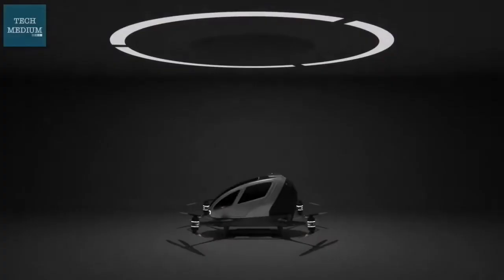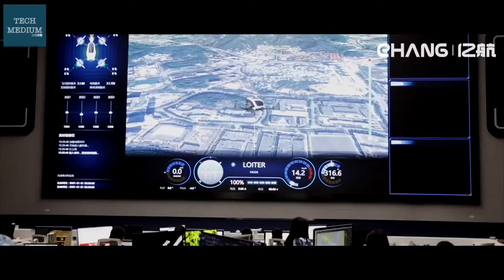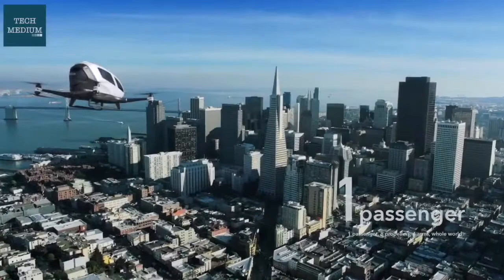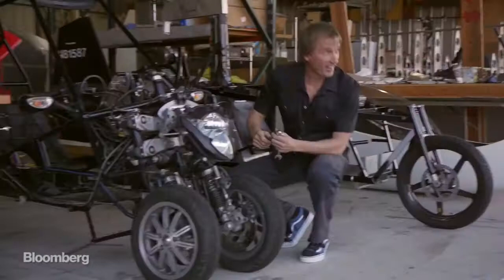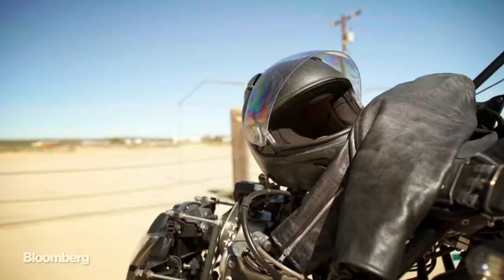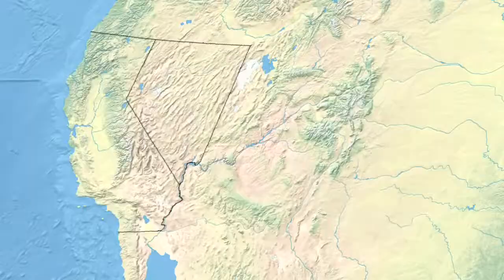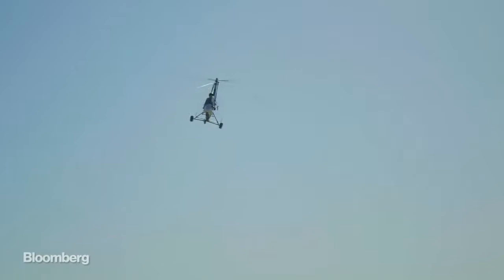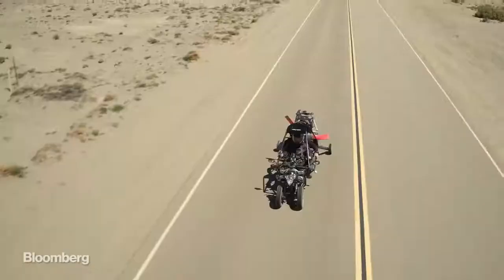harry potter car in real life...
This video is inspired by Dorito's Reaction, Ruby Rube, Kill'em, Mastersaint, PewDiePie, Infinite Lists, Jacksepticeye, Markipeir, Doritos Reactions, Dramaalert, Scarce, Pyrocynical, ProGamerJay, Morgz

This video is about Harry Potter including all the films.

Watch the Warner Bros Pictures Harry Potter and the Deathly Hallows - Part 1: Soundtrack Video: